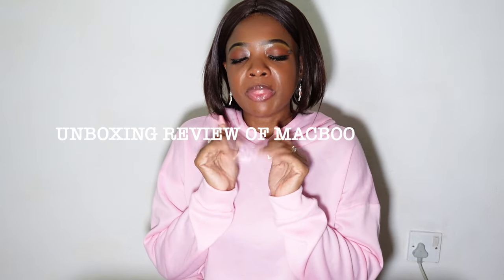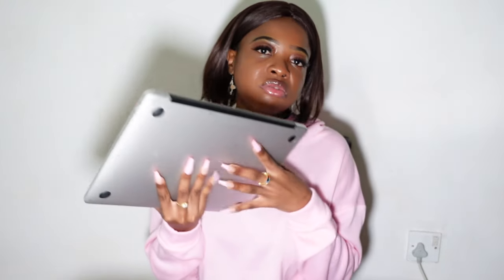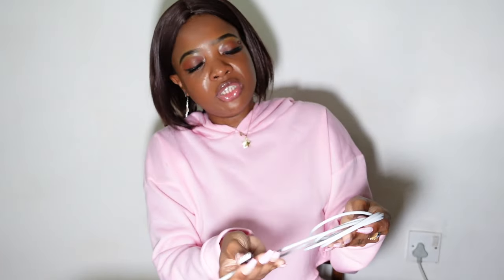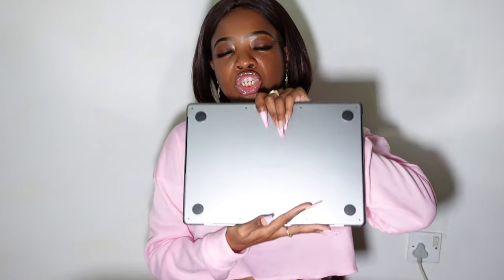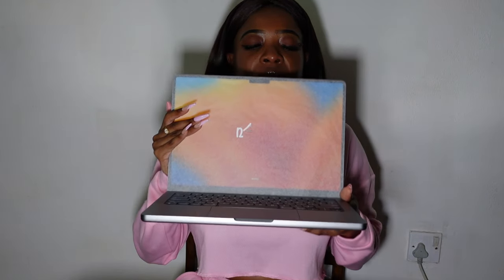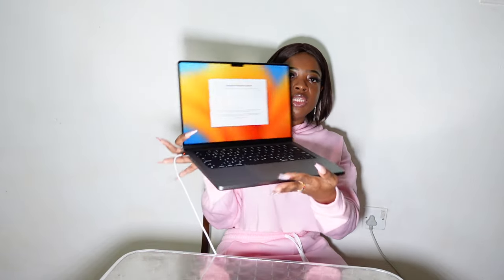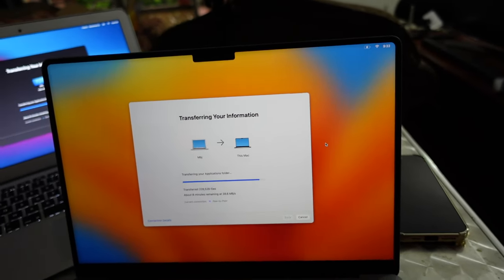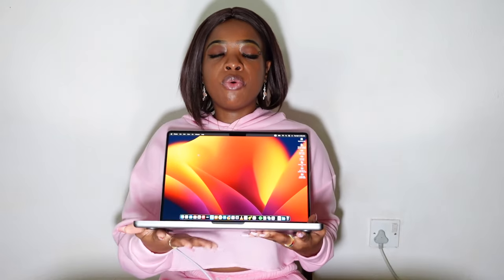MACBOOK PRO M3 2023 UNBOXING & REVIEW! + SETUP(14-inch Space Gray)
Hey guys!! This is a 2023 MACBOOK PRO M3 UNBOXING & REVIEW! watch me unbox the new Apple MacBook Pro M3 chip and also show you the setup process. Im So happy with my purchase.

SPECS:
14-inch MacBook Pro M3
Color: Space Gray
Storage: 512 GB
Memory: 8GB

Sony ZV1 & Iphone 14 Pro Max